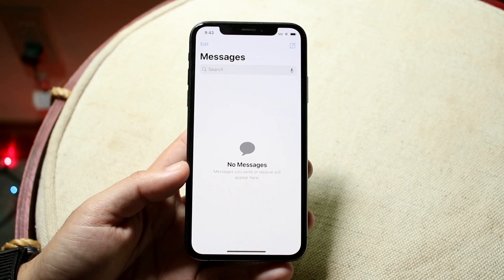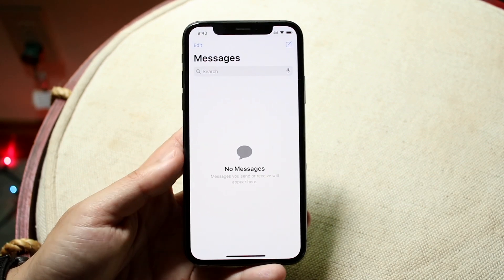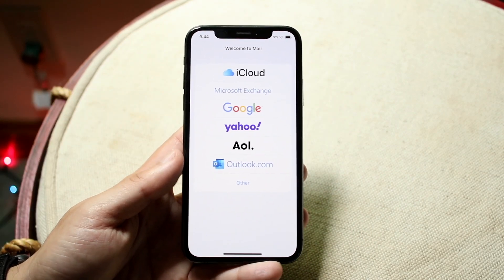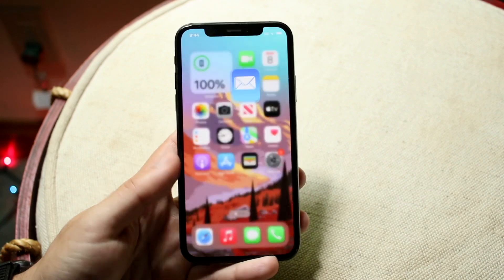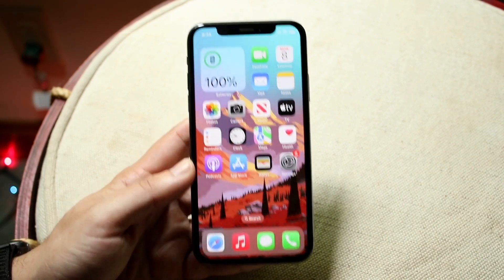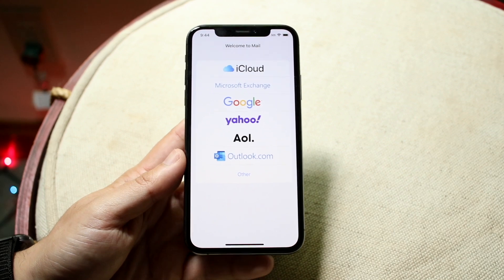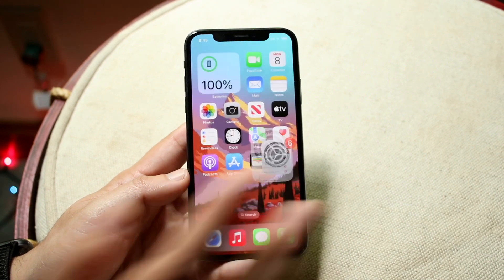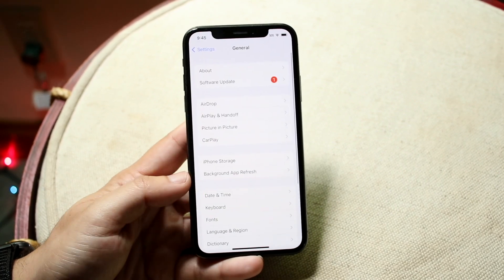How To FIX Photos Not Showing In Messages Or Emails On iPhone!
Here is exactly How To FIX Photos Not Showing In Messages Or Emails On iPhone!